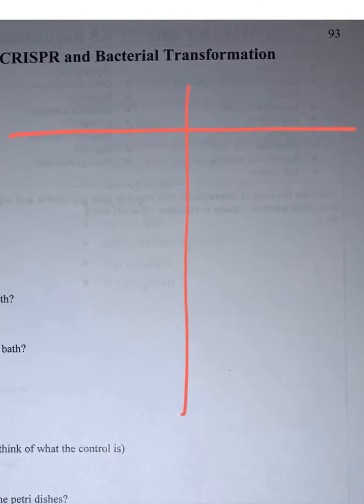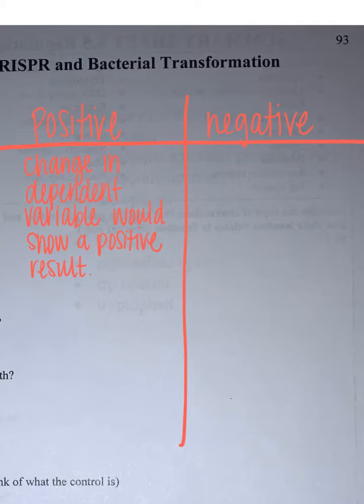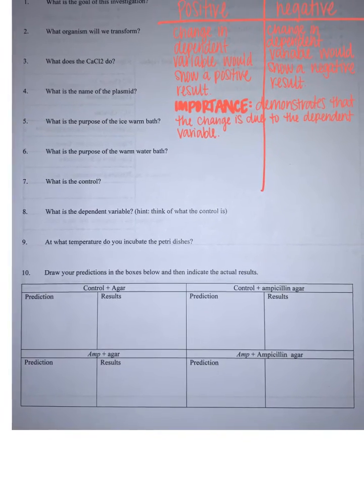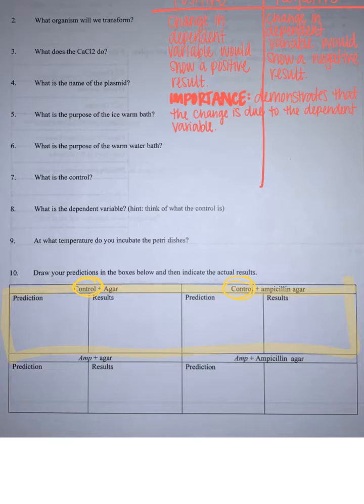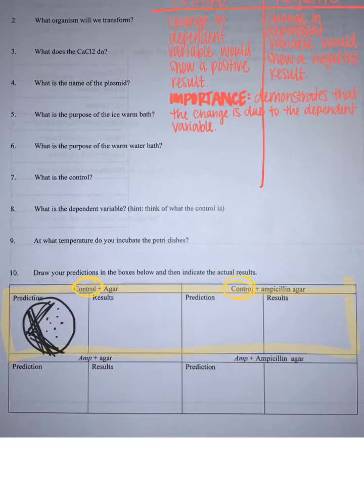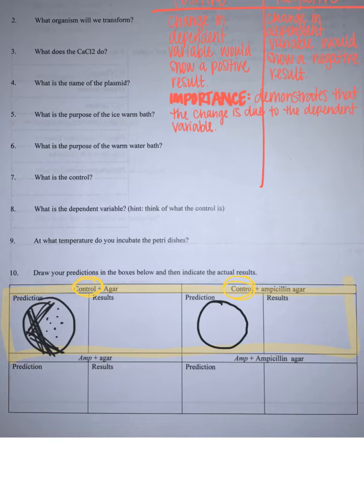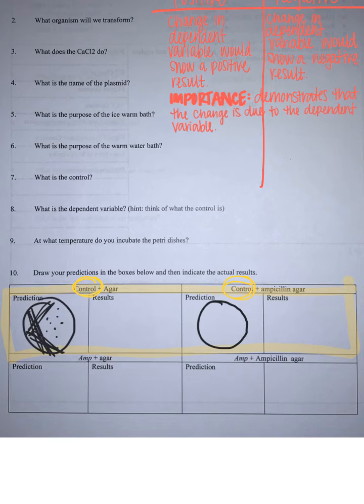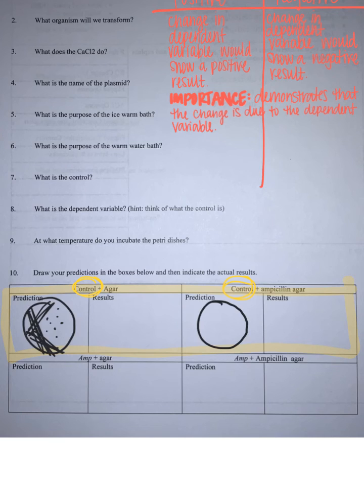Notes: Positive Negative Controls